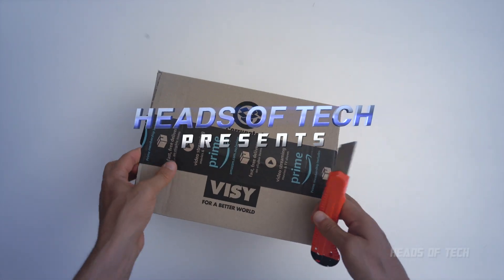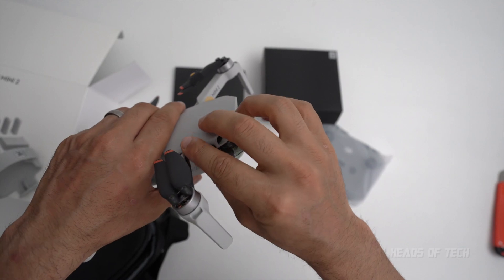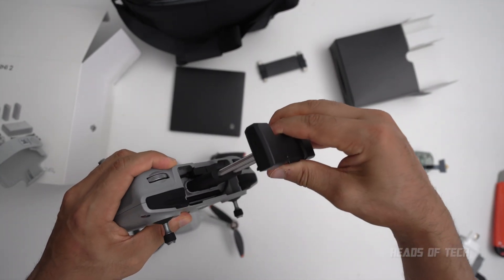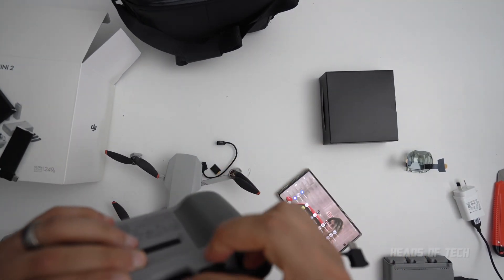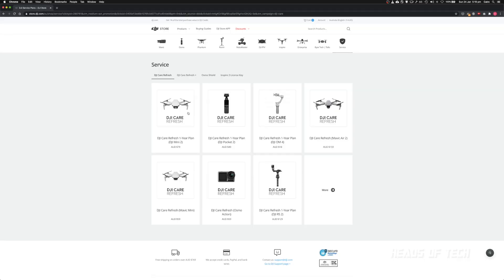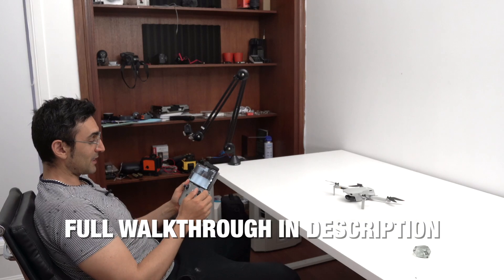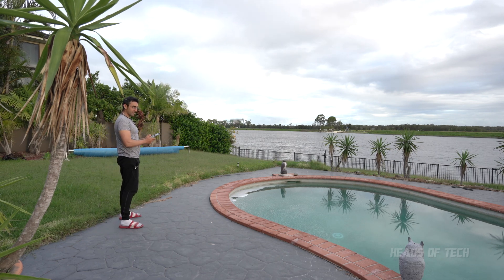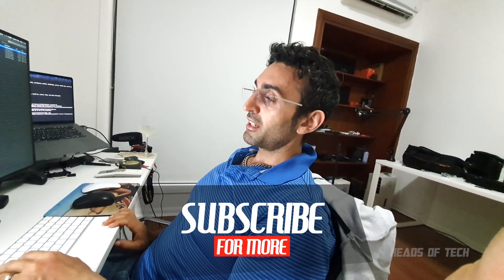DJI Mavic Mini 2 - Is It Waterproof? | Unboxing, Review and Water Landing Test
The best drone, just got better. Welcome to the ultimate unboxing and review of the DJI Mavic Mini 2. At 249g it doesn't require registration, so you can fly it like a toy. But, just be careful flying over water, as it's not waterproof.

MUSIC
Ethan Meisell - Run